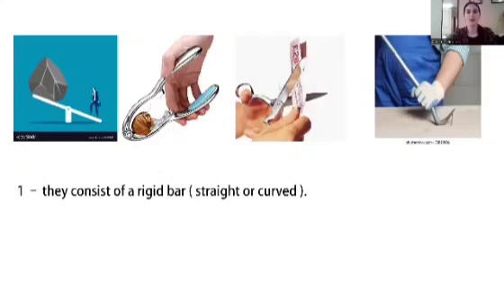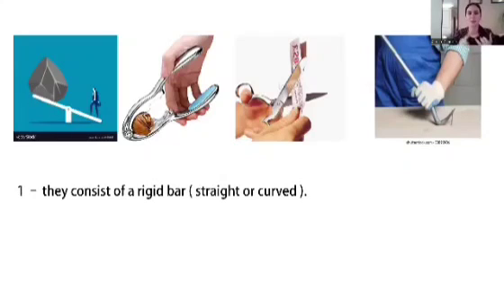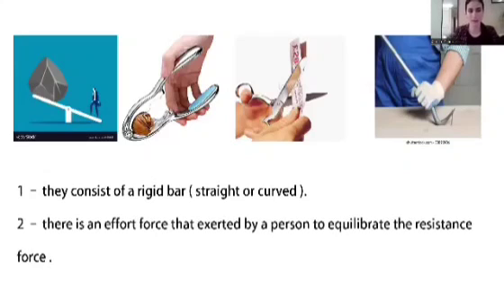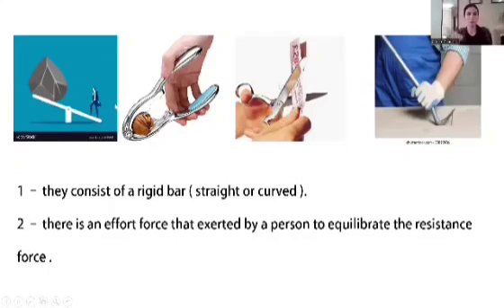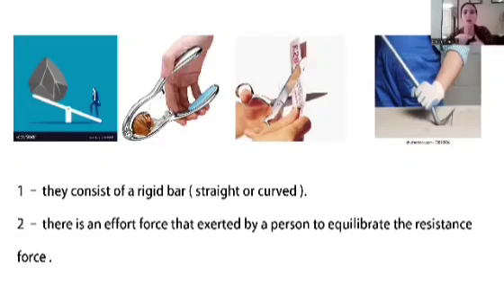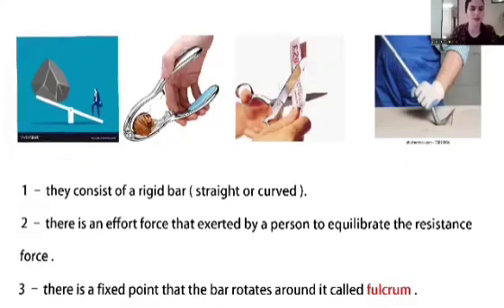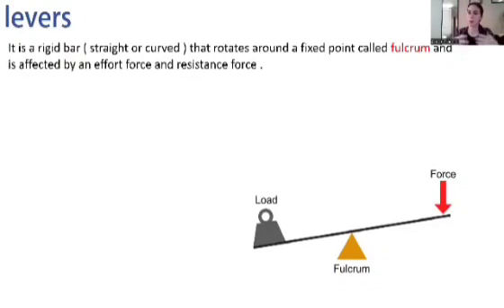Science-Grand 6-Types of levers- Mrs/Asmaa Mahmoud